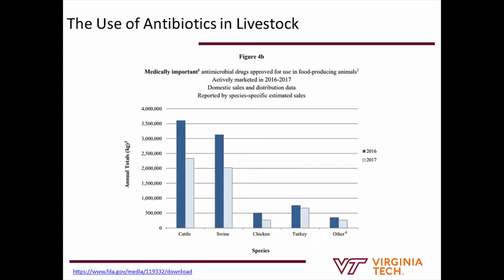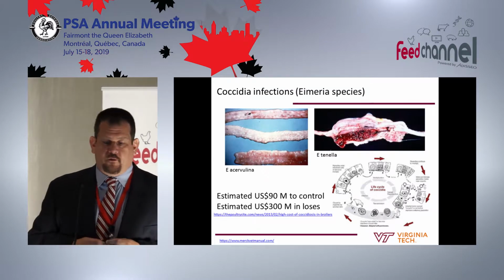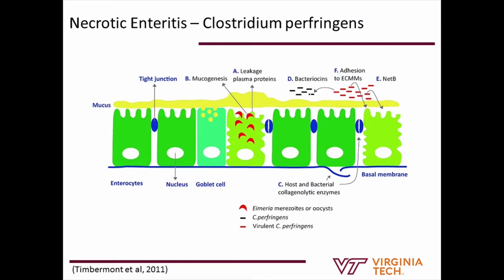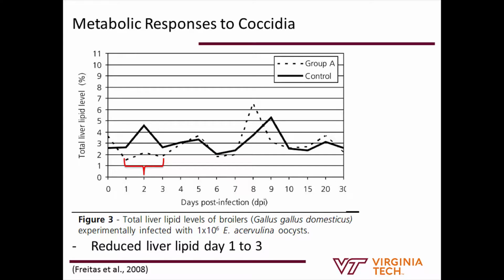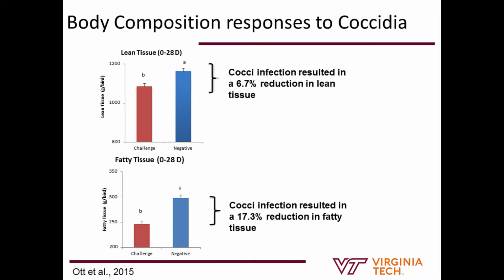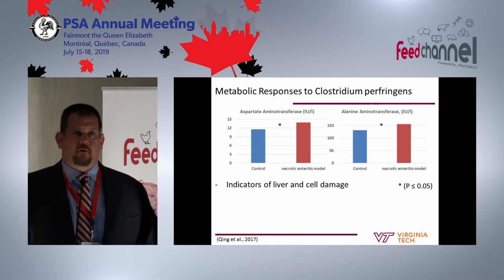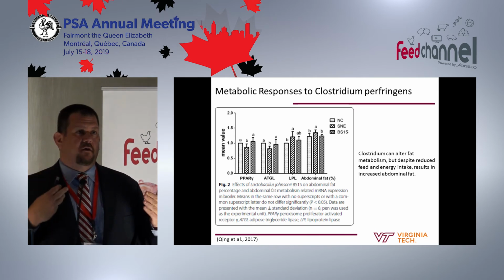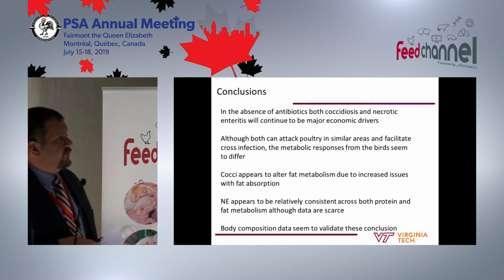Dr Mike Persia, PSA 2019 on FeedChannel.online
How to work with a complete and dynamic ecosystem is the challenge facing today’s nutritionist. Having a global and integrative view of how the intestinal microbiome and the animal’s body function together is the basis of sustainable nutrition.